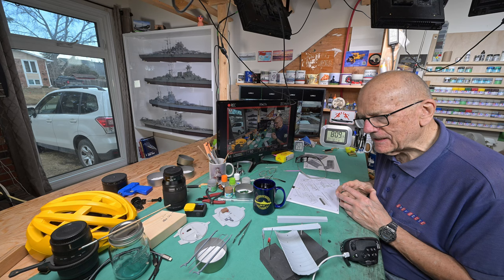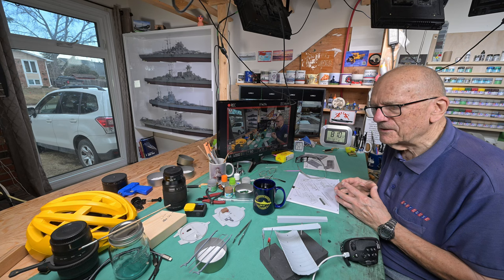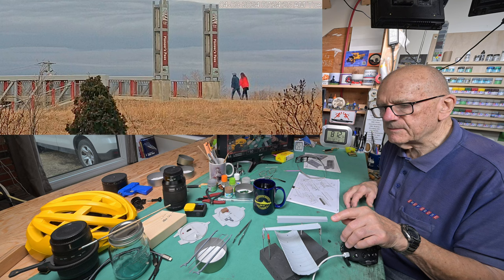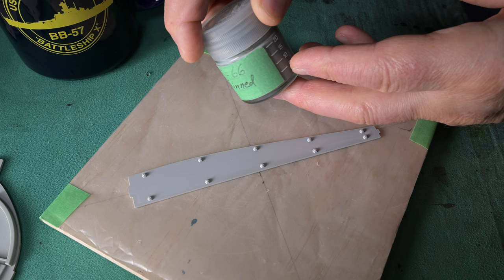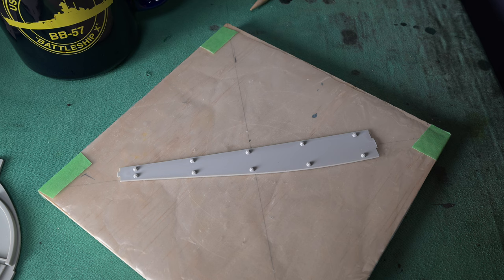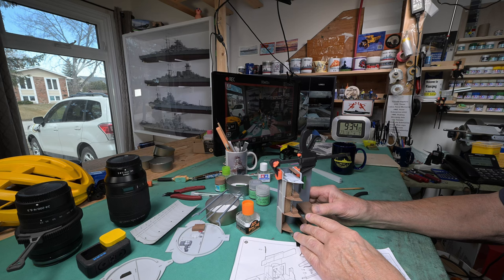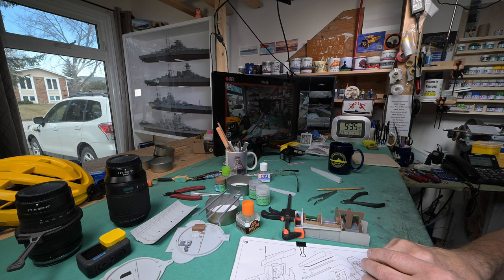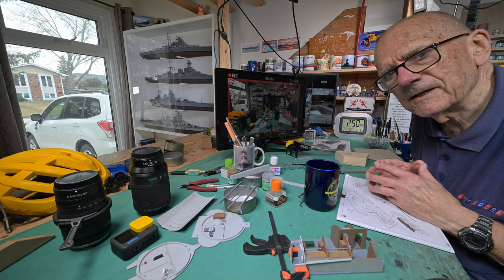The Model Ship - Part 1953